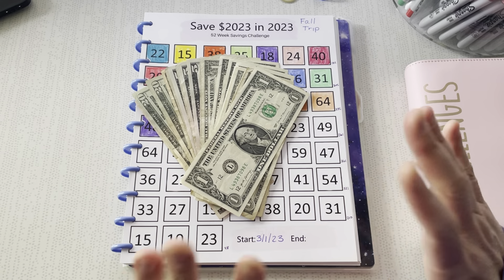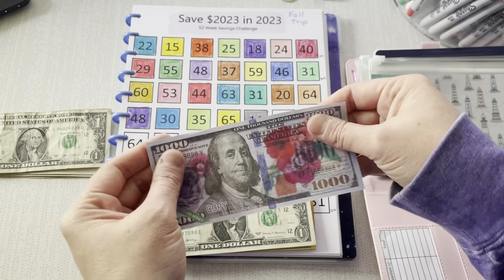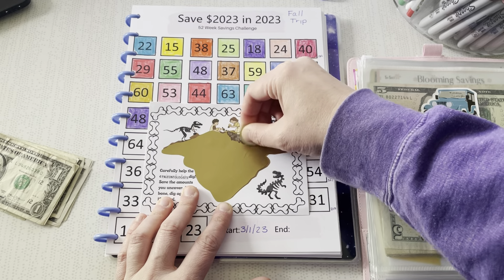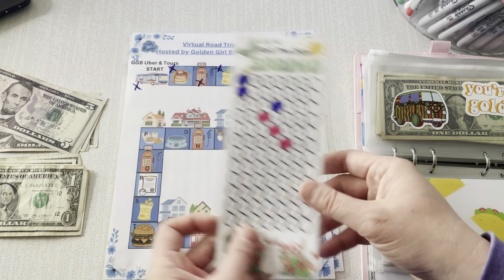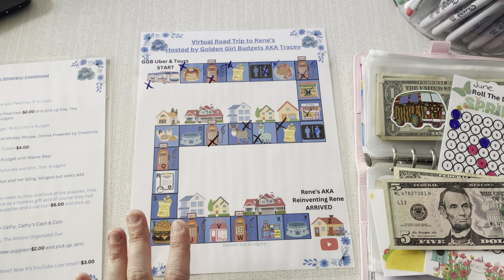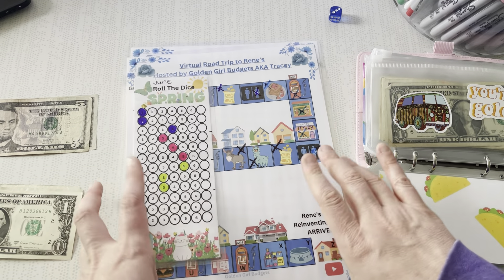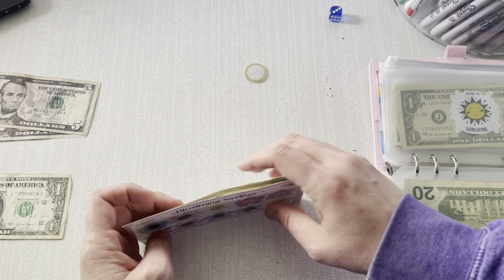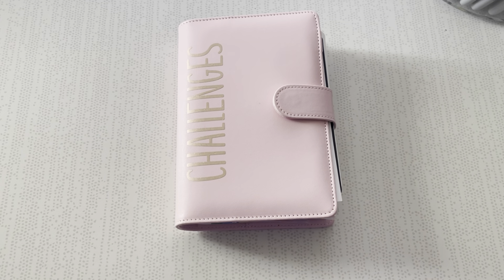Cash Stuffing Savings Challenges l Save $2023 l Road Trip l $140 l June W3 2023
Hi Friends! It is savings challenge day! I have $140 to work with today and it will be fun to see how we can stretch that money! Of course part of that will go towards my Save $2023 in 2023 challenge from Madeline Budgets. I finally get to use a 1k placeholder! How exciting! I was able to do my Dino Dig! It is such a cool challenge and back on my road trip!!! We picked up a lot of animals! The video can't be complete without visiting my Beaver friends over at Cheers! Come hang out and check out some new savings challenges and enjoy some laughs! I truly appreciate all of you and hope you have a wonderful weekend!

 Savings Challenges:
Save $2023 in 2023 @MadelineBudgets
Dino Dig @HandsBands
Build a Taco @lifewithbobbi
Roadtrip   @brendalabell4413
Blooming Savings @BudgetandGrow

Thank you everyone for having fun with me today!

Amazon Wish List

Happy Mail:
Tracey @ GoldenGirlBudgets
4190 Vinewood Lane N #111-191